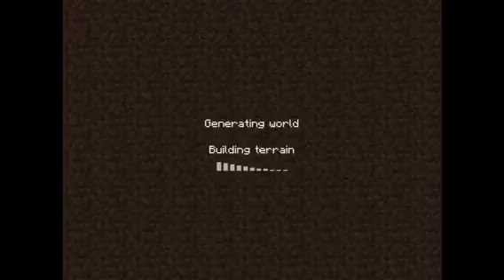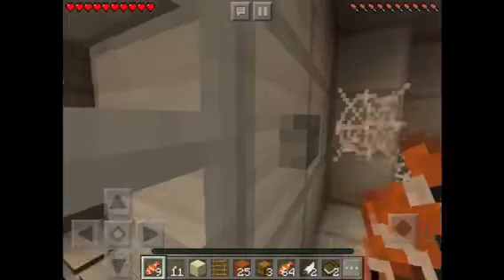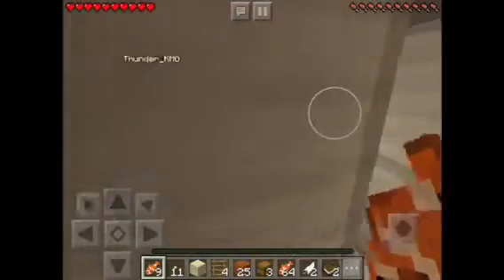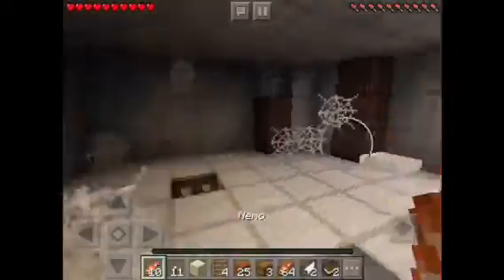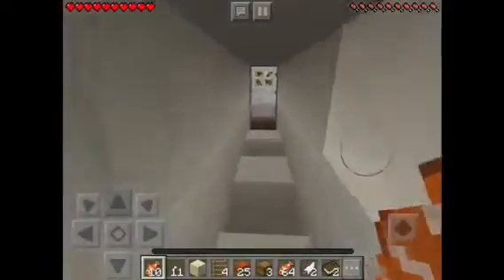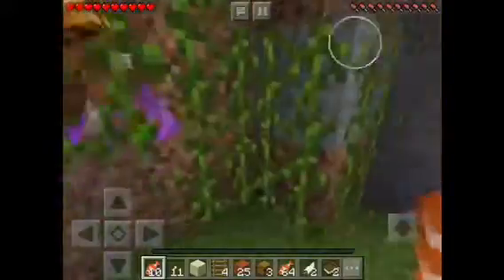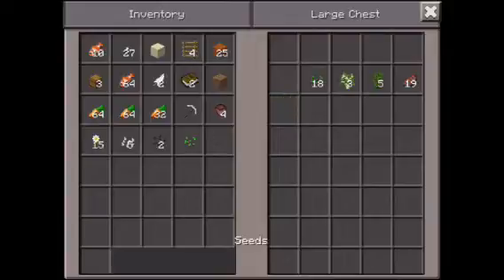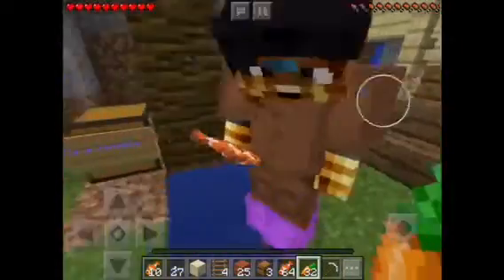Doonald Da Parkour Master!!!!!! |Minecraft Map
Whats Goin On dudes It's Doonald and THANK YOU SO MUCH FOR YOUR SUPORT and that was an Awesome map so thank you to the map creator for making that map so I'll see you guys next time BYYYYYEEEEEE